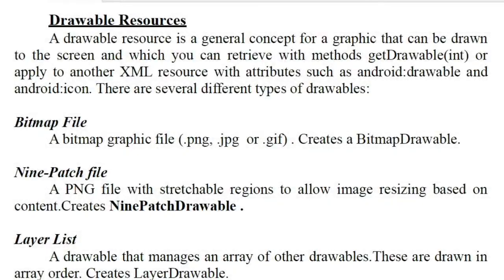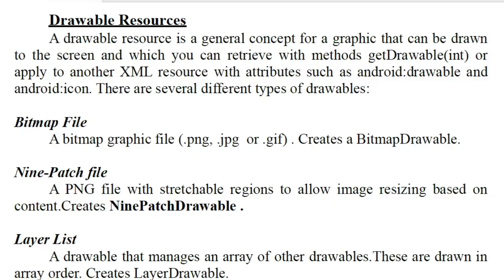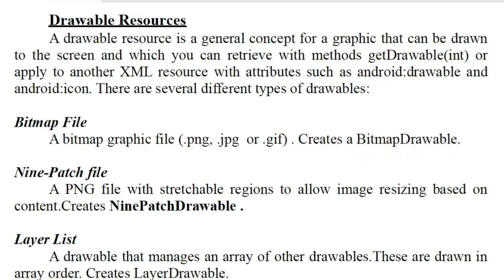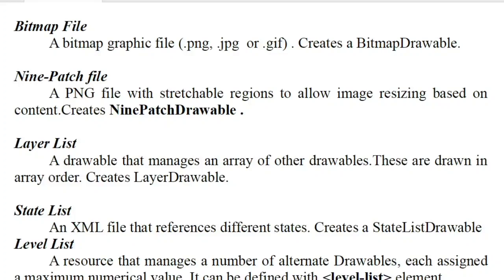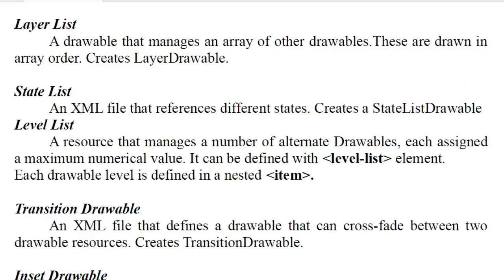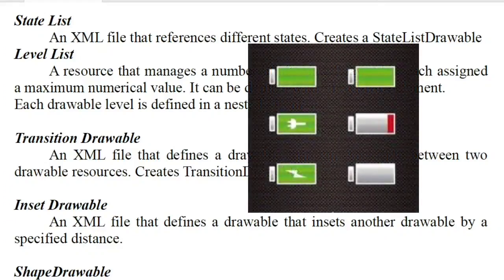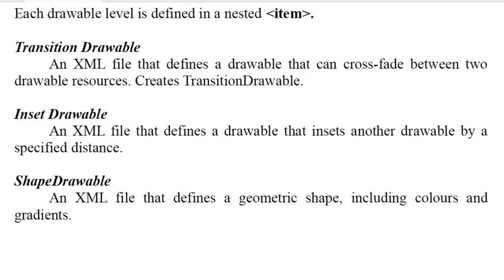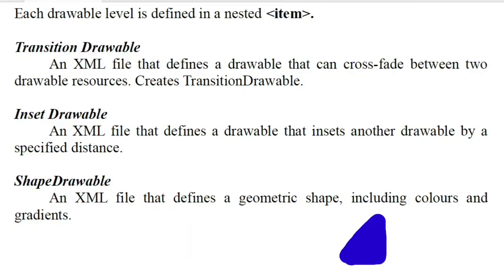Part 3 Module 6 | Drawable Resources in Android| KTU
Drawable Resources in Android